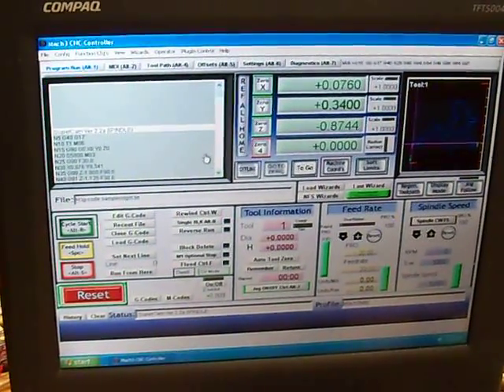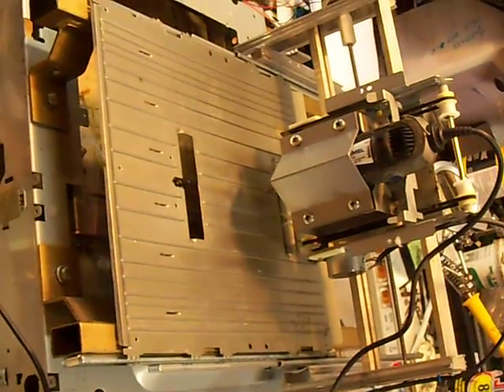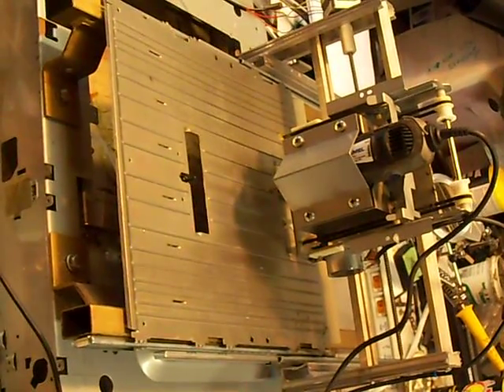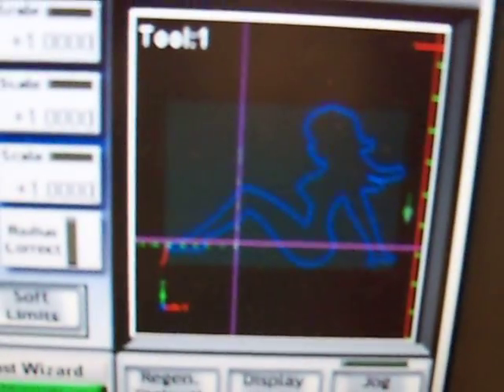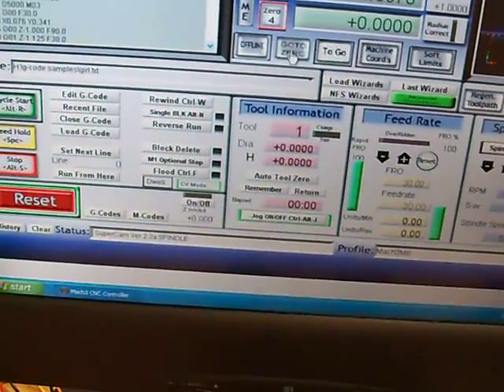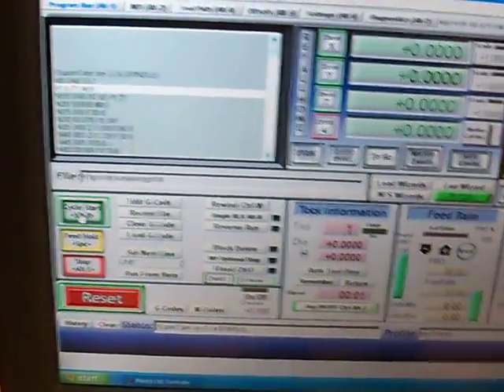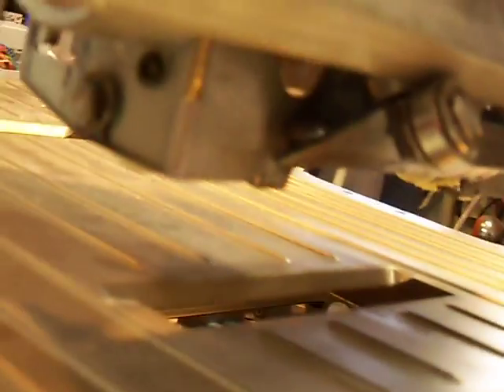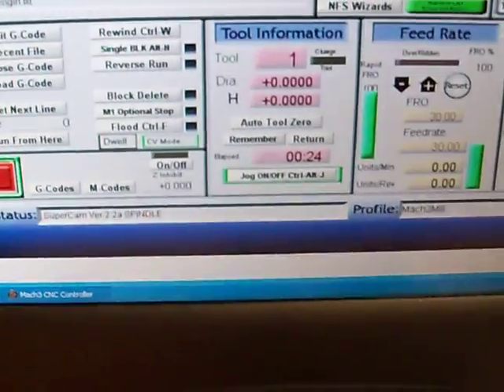DIY 1 day CNC router made from junk. Macgyver special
This was thrown together in a day or so and made from 100% junk that was reclaimed from commercial copiers and other equipment, except for the Dremel.  This demo shows it running on Mach3 with the Dremel turned off so you can hear the motors.  A wood table will be added later.